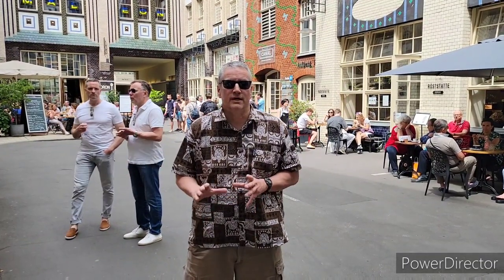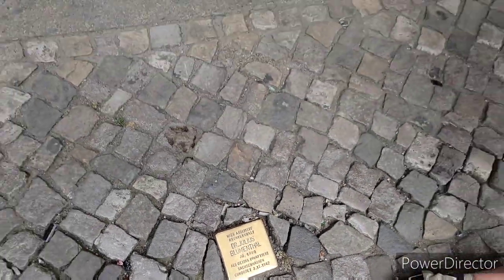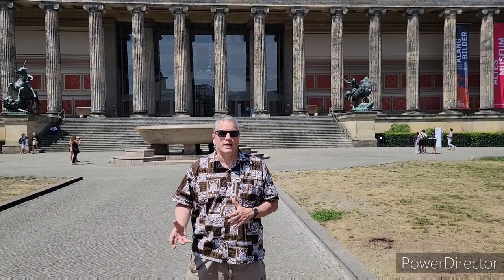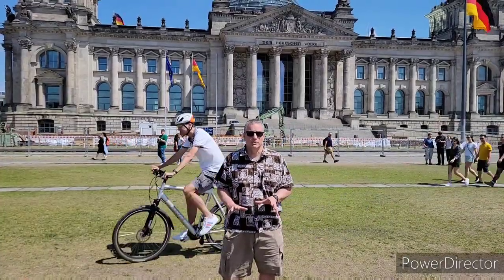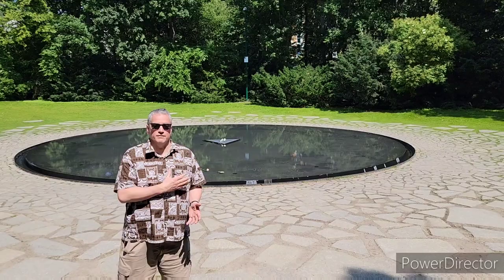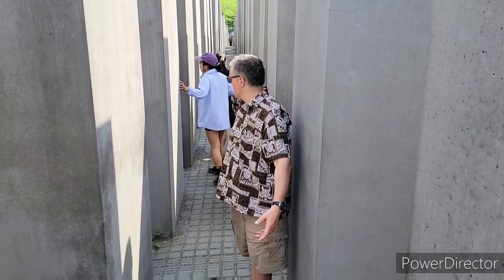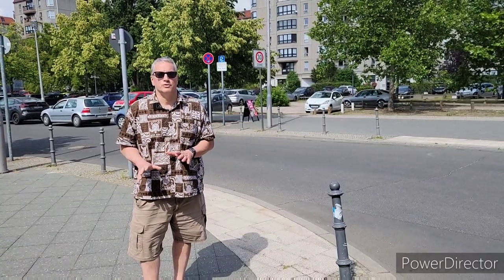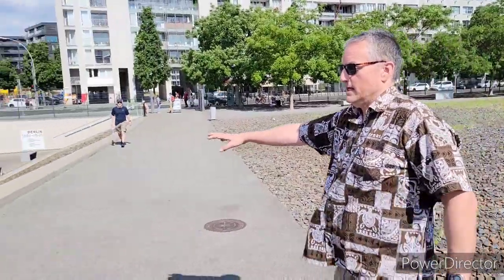GERMANY - WW2 HISTORY of Berlin tour By With Locals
in this tour I show you the important sites in the history on Berlin during WW2.